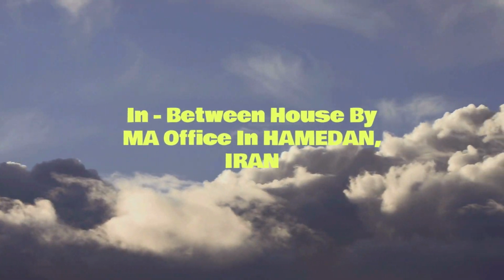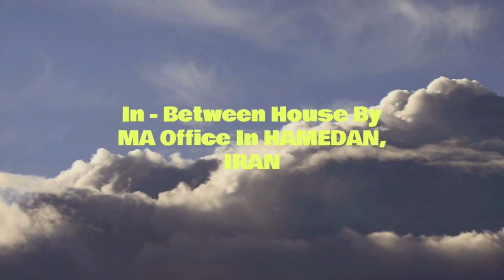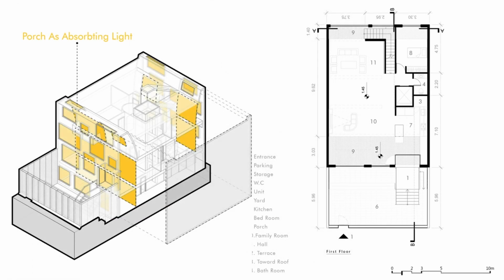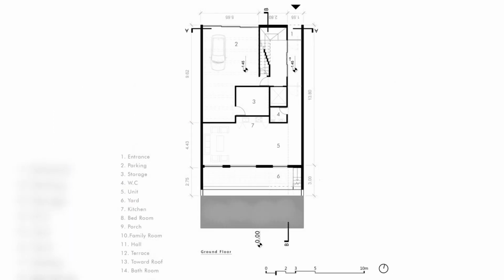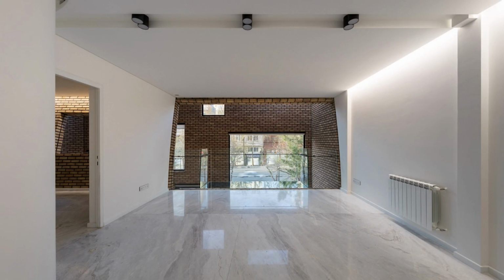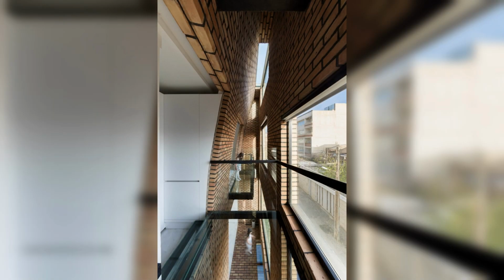In - Between House By MA Office In HAMEDAN, IRAN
HOW the internal relationship of the house as an architectural cell with the city was the main intention behind designing this project. The location of the building is the land obtained from the owner’s old building with the dimensions of 10×20 meters, placed in the crowded street of Ostadan and the 8-meter back alley, in Hamedan City. The main problem is seeking a response to the issue of the direct/indirect relations in the house living space with these two external passageways/cities. In the old houses of Hamedan City, the porch is considered an active living space connecting the indoors to the outdoors.

Archi Studio

Architects: MA Office
Area:
404 m²
Year:
2021
Photographs:Mohammad Hassan Ettefagh
Manufacturers:  Ghazvin Glass, KWC
Lead Architect: Seyed Jalil Mousavi
Architects: Seyed Jalil Mousavi, Sepehr Edalati Morafah, Seyed Akam Katoorani, Ali Moradi Meshkin, Atefeh Safakish
Structure: Seyed Hashem Bathaiee
Electrical Engineer: Seyed Reza Iranpour
Mechanical Engineer: Mohammad Mirzaie
City: Hamedan
Country: Iran